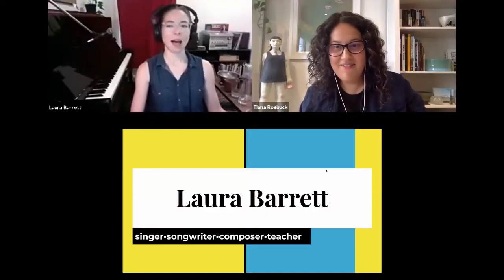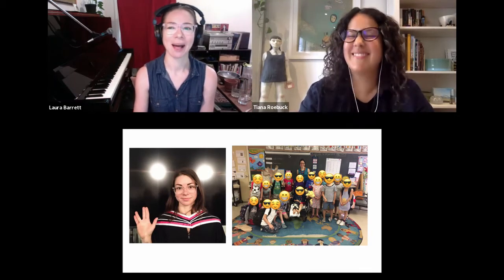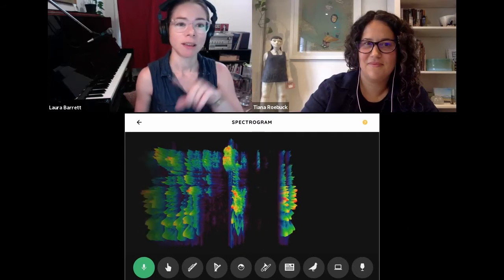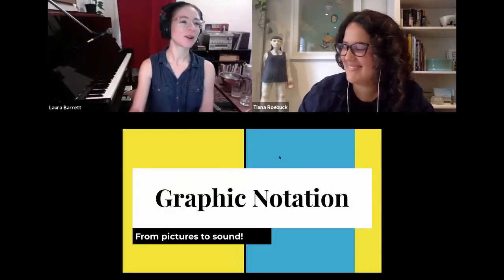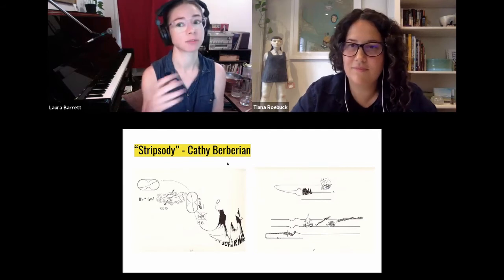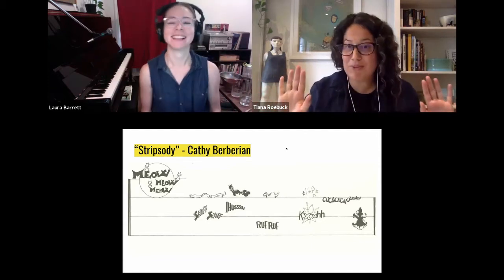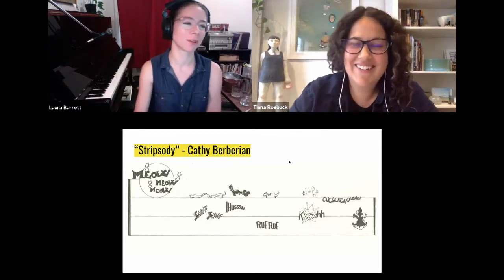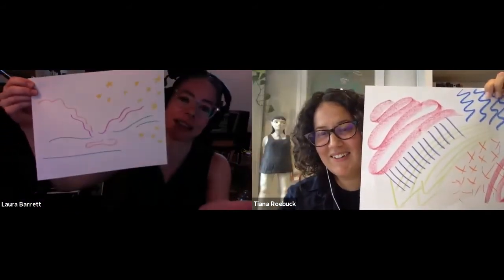AGO Makes: Summer Edition - Sound & Art with Laura Barrett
Learn how to create art using the sounds around us! Join Tiana Roebuck, AGO Associate Curator, Studio Programming and Learning in conversation with special guest, Laura Barrett, a recording artist, composer, and teacher who has released multiple albums, including three feature film soundtracks. In this conversation Laura will show us fun ways to experiment with sound and incorporate sound into your artmaking at home.

Laura Barrett is a singer/songwriter/composer, who has released multiple albums, including three feature film soundtracks, and served as music director to several live comedy and theatrical productions. She also holds a Master of Teaching degree from the Ontario Institute for Studies in Education, as a certified Junior/Intermediate teacher. Laura has mentored youth through Girls Rock Camp Toronto and at Dixon Hall Music School’s overnight camp, designed curricula and led instruction at Camp Make-a-Game, and currently works with the TDSB as a supply teacher. Laura has also taught Children & Youth courses and summer camps at the AGO. Her culminating master’s research project examined creative thinking in the classroom. She brings this ongoing investigation to her teaching work and beyond, grounding her artistic and educational practices in empathy, curiosity, and hope.

This video is a part of AGO Makes: Summer Edition Week 2: Found. Check out the full week of artmaking projects and programming.